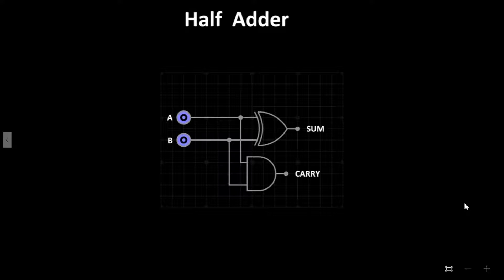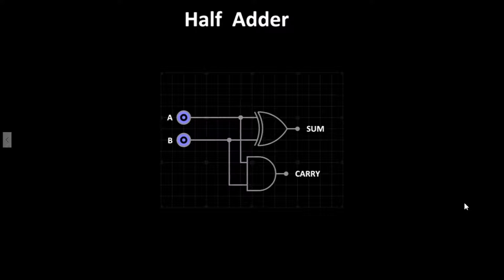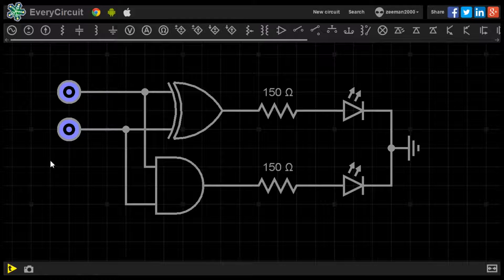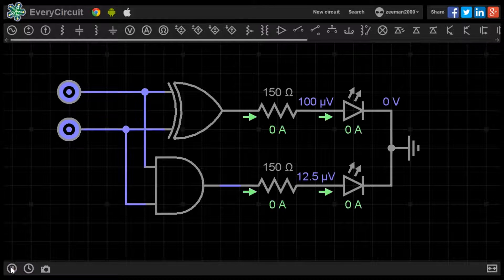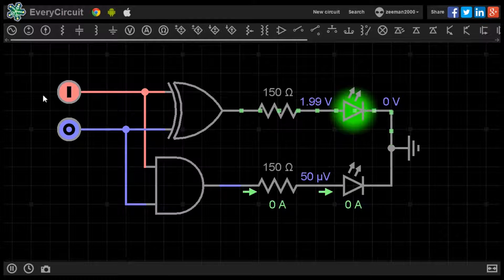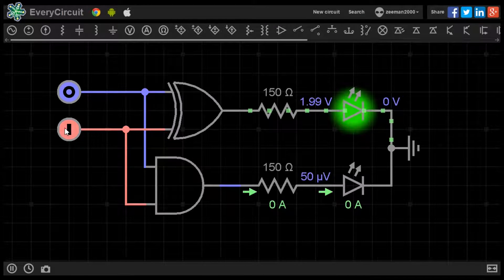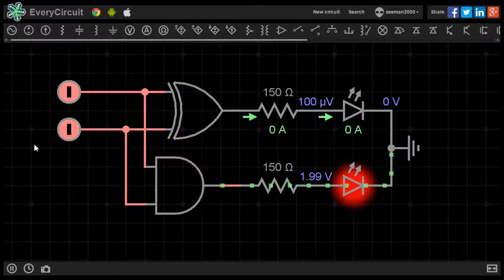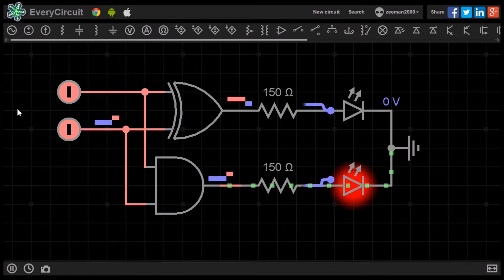Electronics Tutorial 17 - Binary Adder - Half Adder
Welcome to the next video in the series of electronics tutorials. In this video we will explore The Binary Adder. We will look in detail at how we can build a circuit to add binary number together and the circuit will output the answer. This video covers Binary Numbering system, Half Adder, Full Adder, 4-Bit Adder and two new components, the Binary to 7-Segment Decoder and 7 Segment LED
To demonstrate the circuits we will use the software called EveryCircuit. With kind thanks to Igor for permission to use the software in this and future tutorials.